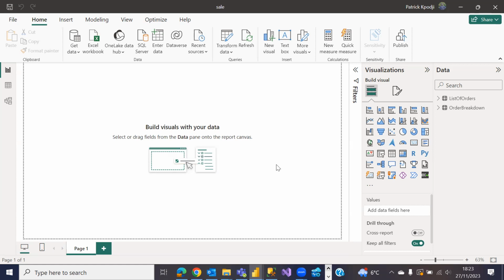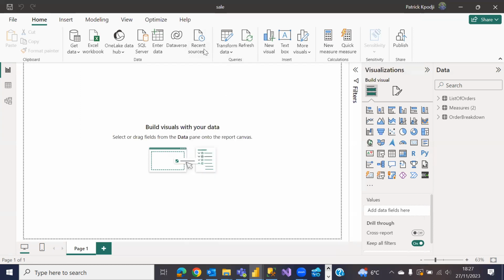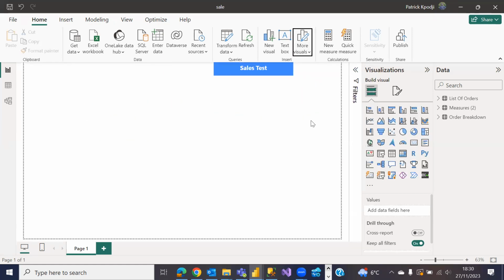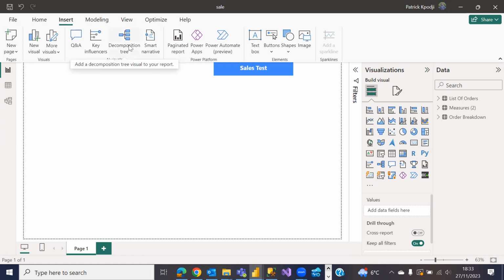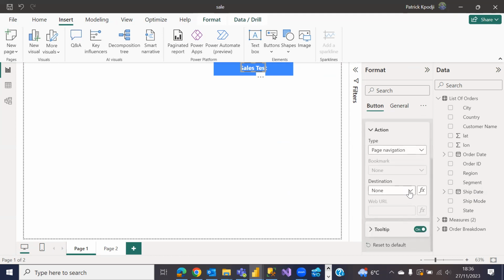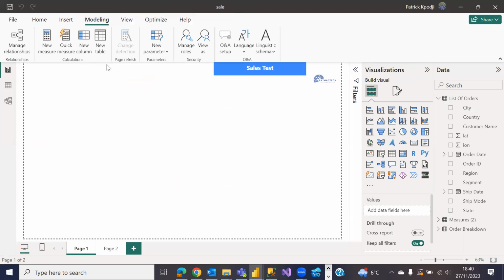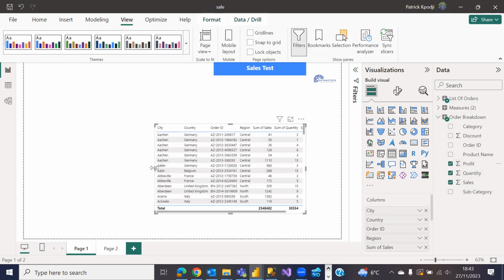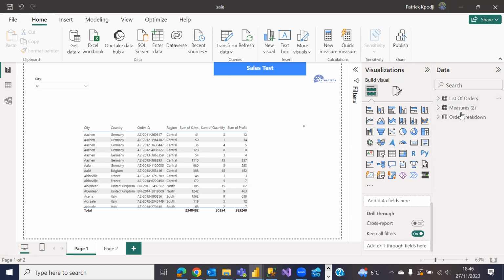A Comprehensive Guide to Power BI Tabs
Hey Power BI enthusiasts! Welcome back to our journey through the data-driven universe. Today, we're diving deep into the backbone of Power BI – the tabs that bring your reports and dashboards to life. Whether you're just starting your Power BI adventure or you're a seasoned pro looking to fine-tune your skills, understanding these tabs is the key to unlocking the full potential of your data visualization journey.

In this video, we'll demystify the different tabs in Power BI, exploring how each plays a unique role in the creation, design, and optimization of your reports. From the canvas where your visualizations come to life to the powerful queries driving your data transformations, each tab has its own story to tell.

So, grab your favourite beverage, settle in, and let's navigate through the Power BI tabs together.